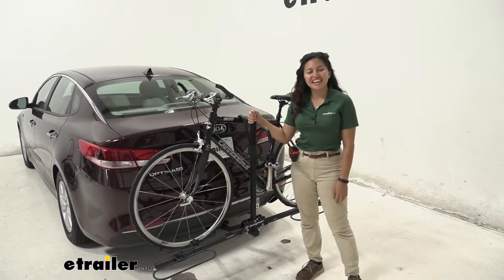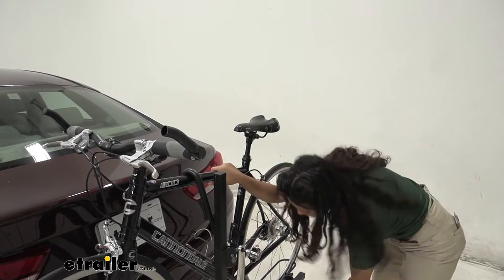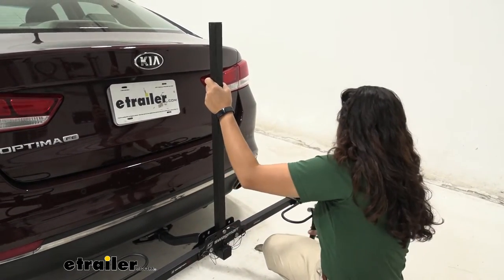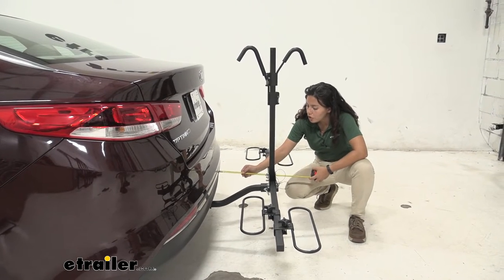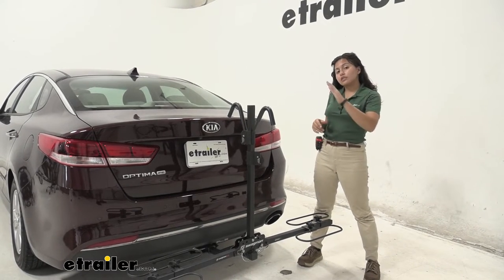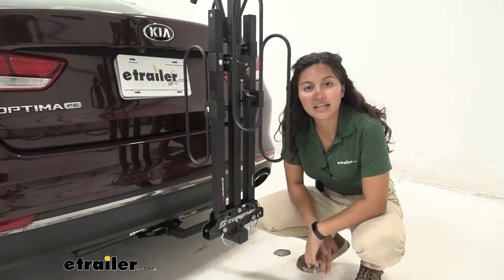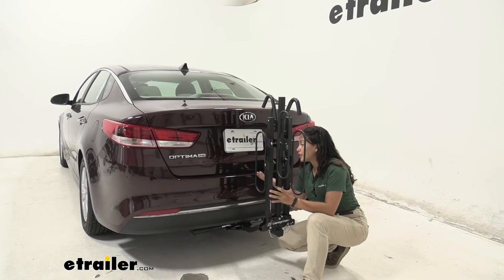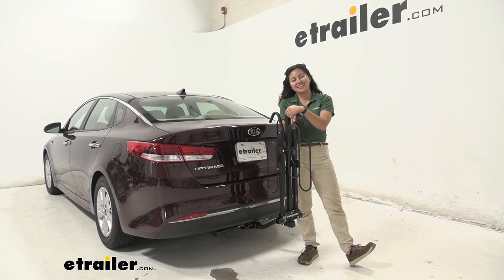etrailer | Swagman Hitch Bike Racks Review - 2018 Kia Optima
Hi everyone, it's Evangeline here at etrailer. And today we're looking at our Swagman XC2 two bike rack, here on our 2018 Kia Optima. To the Swagman XC2 is a nice minimalistic, simple bike rack. So if you're looking for something that is a platform rack, is affordable, and can get your bike from point A to point B without the extra frills that you may not want or need, this might be a good option for you. So first, let's talk about how our bike is mounted to this bike rack. We have two wheel loops.

These wheels do not have straps, but they fit around your bike's wheel. What really holds it down is this frame mouth in the center. So when you wanna take your bike off, what you need to do is to lift that clamp up. So hold on to your bike as you do so, press this button and lift up the first hook. Now you can just flip it slightly up, just enough to get space.

But what I like to do is I like to take the extra time to take that all the way off of the mask. And from here, you can either slide it back or if you really want to you could just take this pin out, push this mask all the way down. That way it's only a slight lift, and then you're ready to go on a bike ride. Now with that bike out of the way, we get to take a closer look here at our wheel loops. So we have adjustable wheel loops.

If you rotate this knob, you can then move those loops back and forth. That way if you have your two bikes on there and your handlebars tend to hit your seat on the other one, you can just move them away. And then tighten them back down so that they are secure. Then you have this middle mask. So it's a nice and simple design.

They use these pins to secure them. So just line them up with the holes and push those pins all the way through. And what I'm gonna do is I'm gonna show you how this rack gets down. So you just get that into place and you can see as you push down, it locks on its own. So it doesn't come up. If you don't press that lever, but it goes down. Let's get that up there. So there's one and then two, right there. That's in place. So then if you want to open your trunk, you can see that with the hoops in place, you still have clearance. If you do want a little bit of extra clearance, you can move them down or up whichever way you want to go. Now, this does have a weight capacity of 35 pounds per bike. If you have your extra heavy electric bikes this may not be the best option. But most of your average bikes are usually within that 35 pound weight capacity. You're also gonna have some length added the back of your vehicle. So we'll take some measurements. Measuring from a rear bumper to the end of the bike rack, which is gonna be by these loops. It sits at 19 3/4 inches. That's really compact for a two bike platform rack. Awesome, because then whenever you're backing into garage or parking into a tight spot, that's the length you're gonna have to think about. Now, let's take a look at ground clearance. So ground clearance is gonna be over here underneath that shank, where it connects to the mask. It sits at 12 1/2 inches. Underneath the loops it's 15 1/2 inches. Then underneath the shank where the hitch receiver is, it's 9 inches. So note how you have a slight shank rise, which is great because on your Optima, you're seeing lower to the ground than your trucks or your bigger SUVs. You want that ground clearance 'cause whenever you go up steep inclines like your driveways or your hills what's gonna happen is as your front goes up, your back goes down and so do your bikes. So make sure to have enough ground clearance for those steep inclines. Now, another thing you can do here is this does not fold up or tilt away, but it does have a storage portable position. So we're gonna take a look at that. We have these arms that create our trait. Now, if we pull this pin, we can actually push these arms up. We just line it up with a hole up there, just like that. So that's one, and let's get this second one pushed up, lined up, and secured. All right. So this is gonna be the Swagman XC2 portable position. This is ideal for when you wanna store it in your garage, or if you just want it a little bit more portable on your vehicle, you can pull it up like this. In this position you can still open your trunk, which is nice. You also have your rear window open, your tail lights are visible. Now your backup camera sits right over here as this is your license plate.